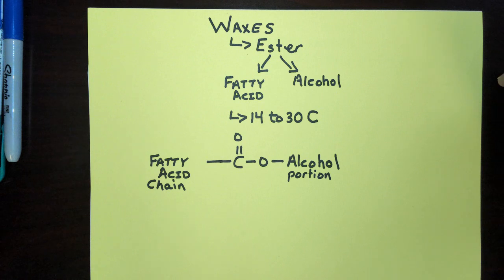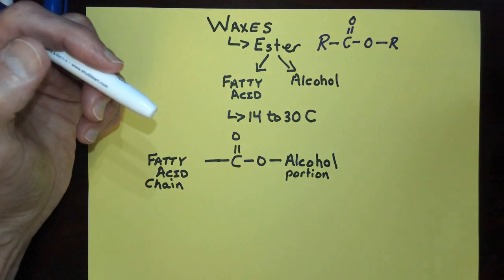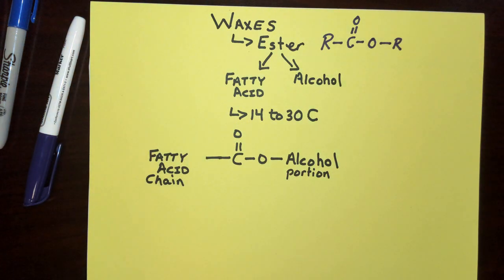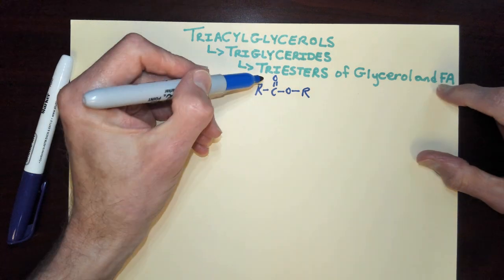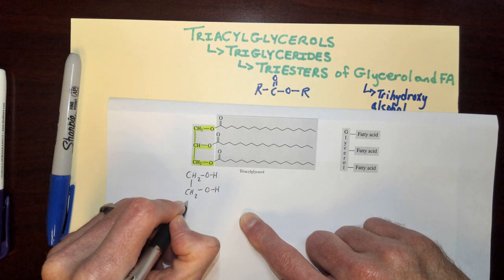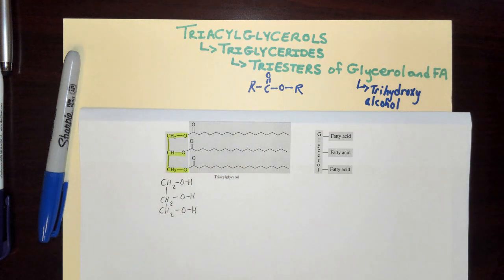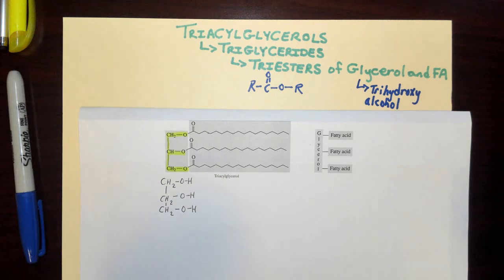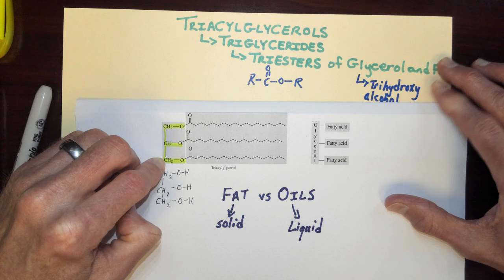CHEM A104 Chapter 17 Waxes and Triacylglycerols